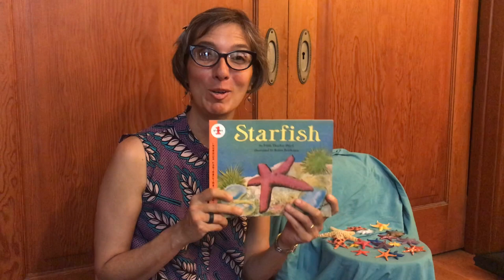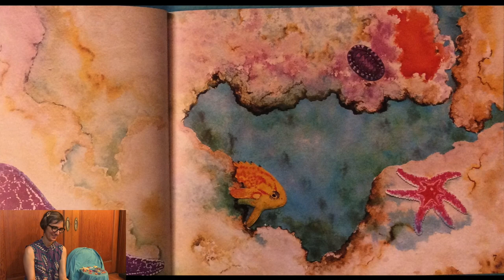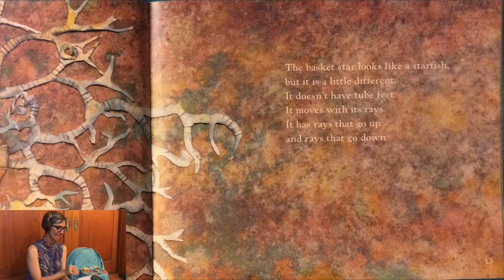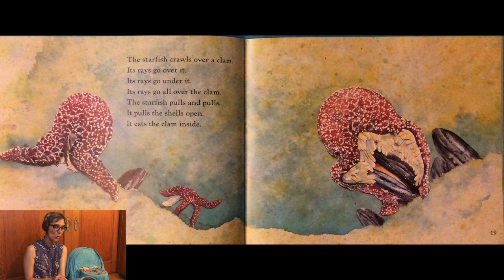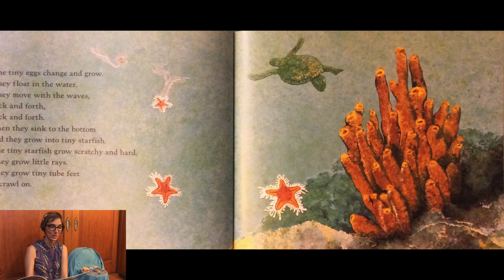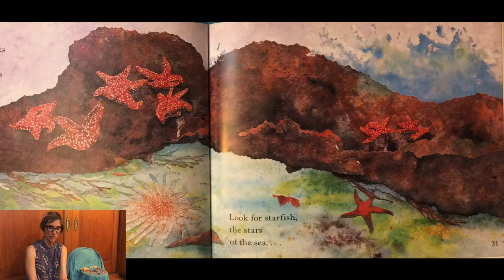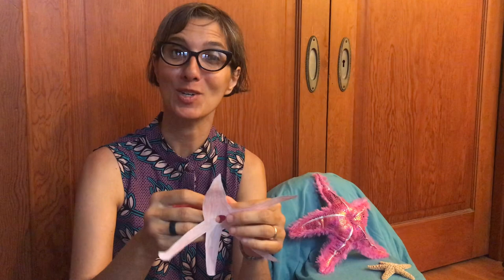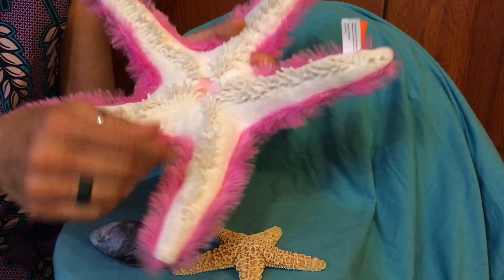Oceans | Sea Star | Tide Pool | Preschool | Read Aloud | Story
Fun in the Oceans for kids in this Preschool Read Aloud Story about Sea Stars  and Tide Pools with Ms. Gisa!

Which animal throws up their stomach in order to eat?

Learn more about sea stars and the tide pool habitat they live in.

Listen to the story, "Starfish", by Edith Thacher Hurd.

Join us in doing a sea star craft!

Sea star toys

WILD REPUBLIC
Big, pink sea star stuffed animal

Safari LTD.
Ocean Toob and ocean animals